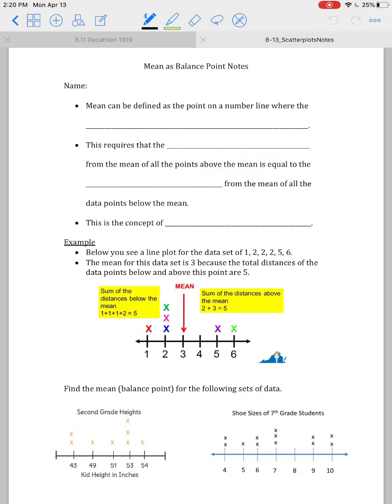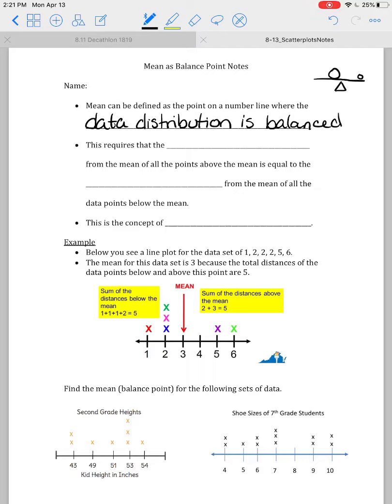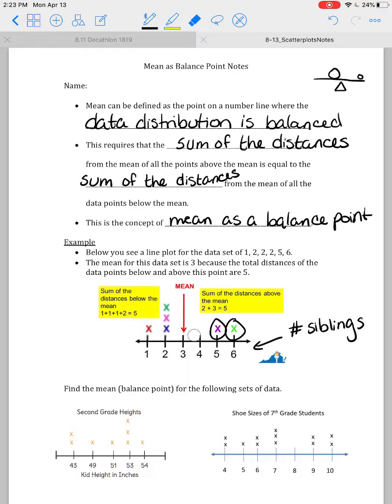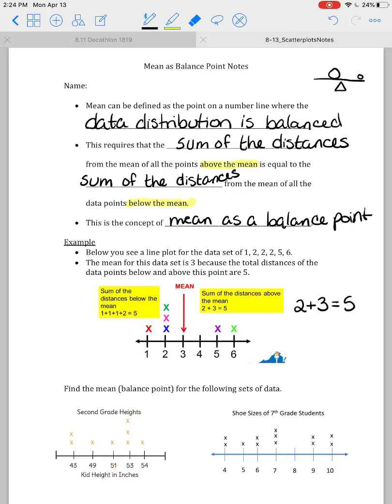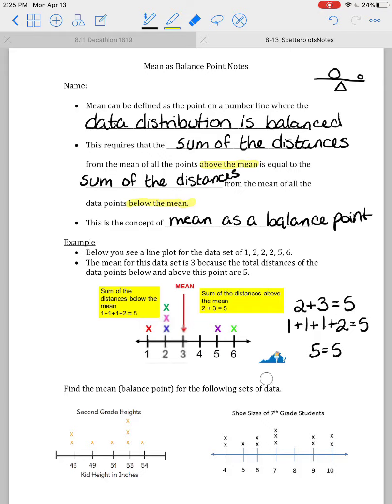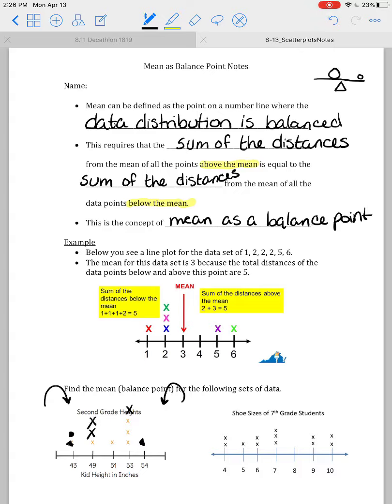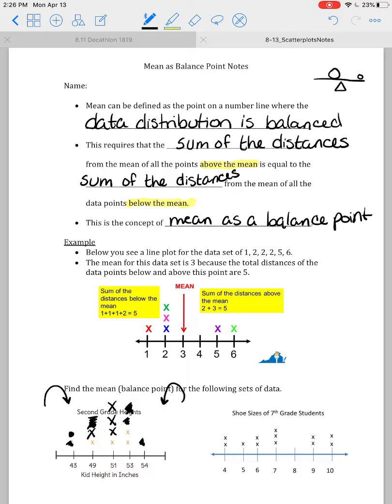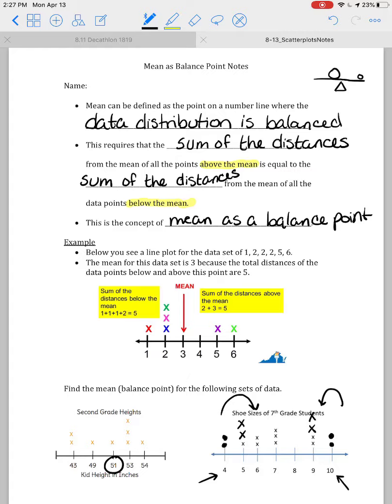Mean as a Balance Point Notes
Curious about mean as a balance point?  Learn about what it means and how to find it!

Notesheet is from Hampton City Schools Mathematics Department.
Music is from bensounds.com.